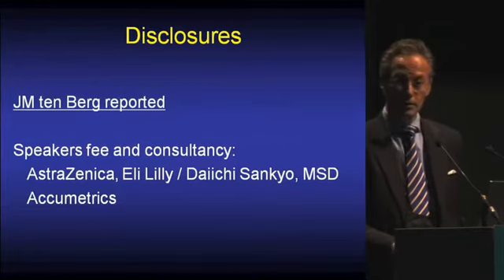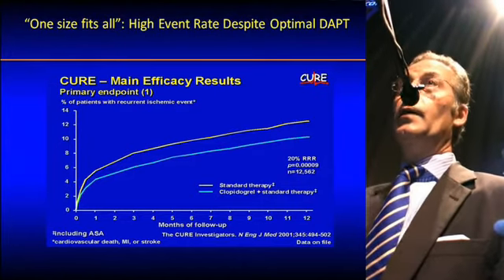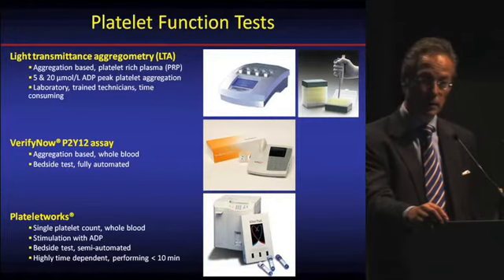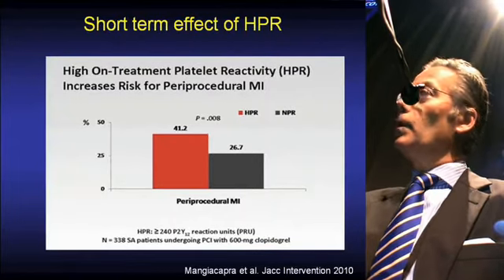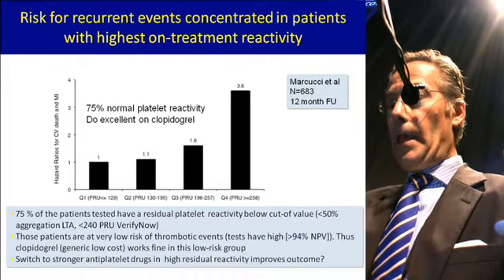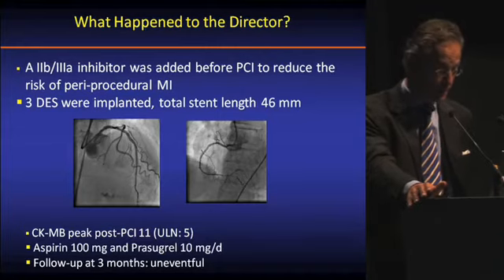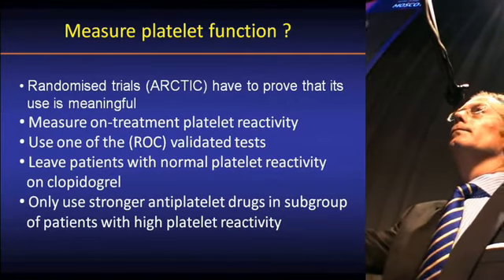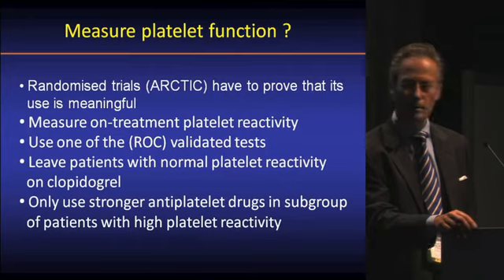Treatment Strategies - ESC 2011 - Accumetrics 2. Jurrien ten Berg - Platelet Reactivity Testing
Accumetrics ESC 2011 Mini-Satellite Symposium, published in Treatment Strategies - Cardiology - Volume 3 Issue 2. Click here for more videos, articles, papers and congress reviews